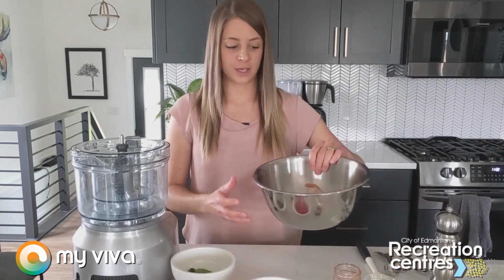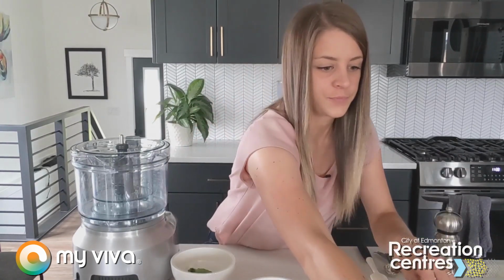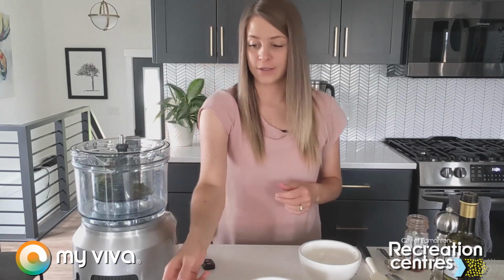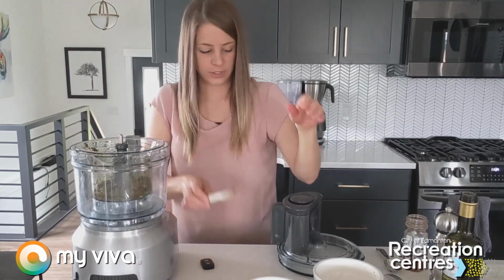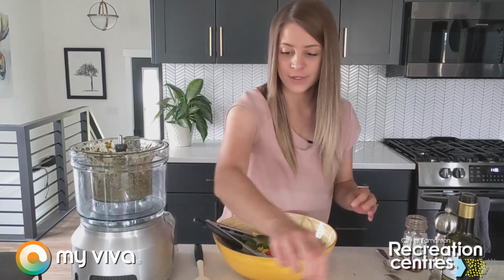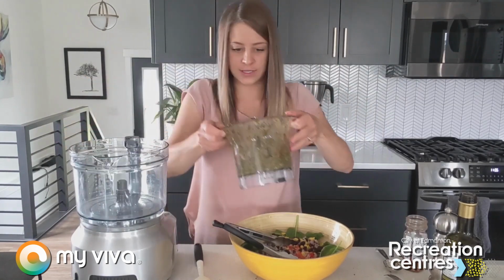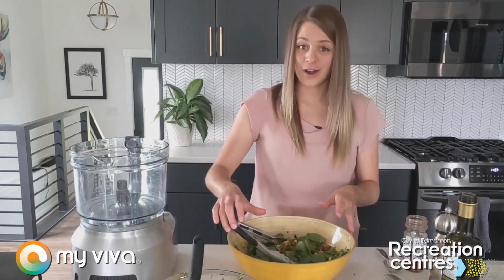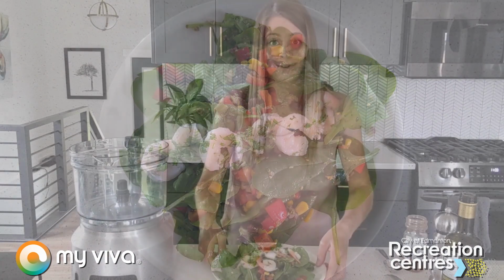July Recipe of the Month - Southwest Shrimp Salad - City of Edmonton Rec Centres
Travel to the Southwest from the comfort of your home! This simple recipe involves minimal stove use and is perfect to battle the summer heat. Not to mention, this meal is packed with nutrients and flavour sure to win the hearts of everybody at the dinner table.

Get a FREE 15 min consultation with one of our registered dieticians